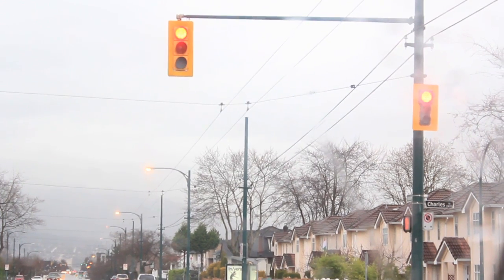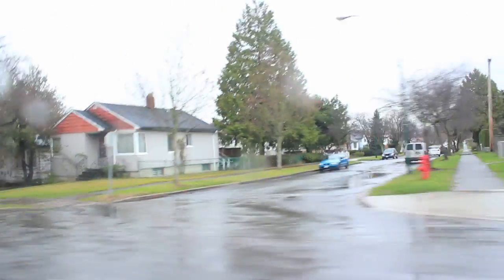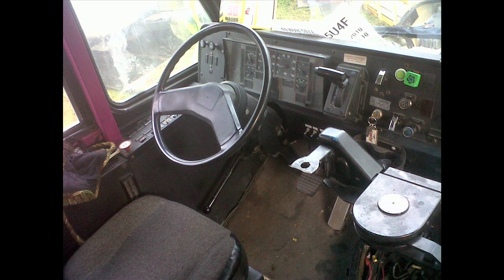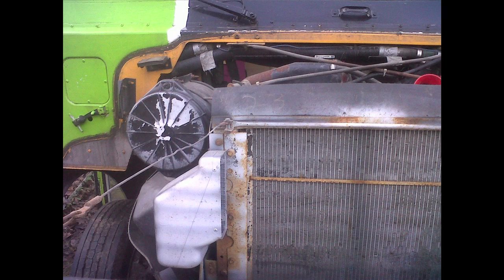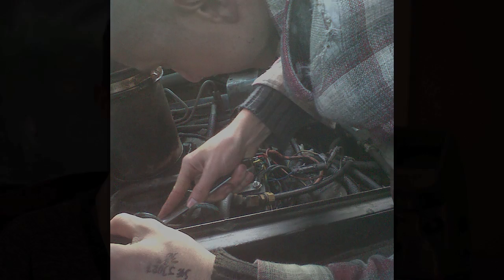"Where We've Come From" - Ep. 2: Initial Complications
In the second episode of this 5-part series Alexandra & Ryder talk about some of the complications; mechanical and inter-personal, that arose after purchasing the PET.